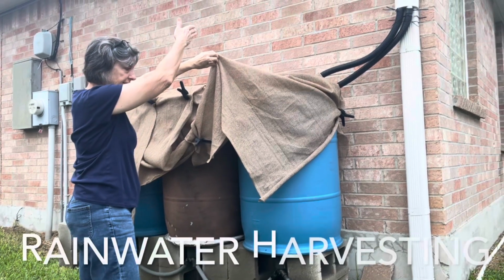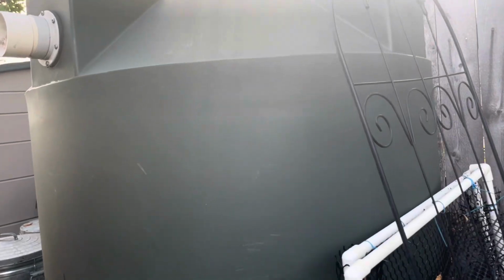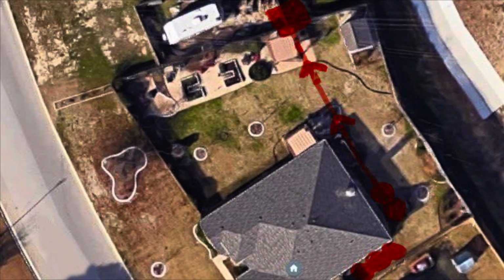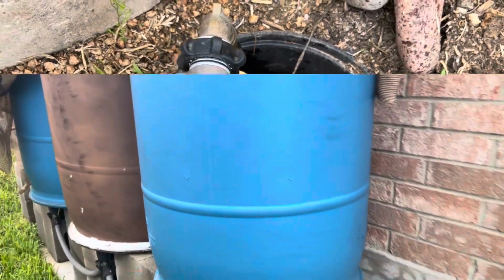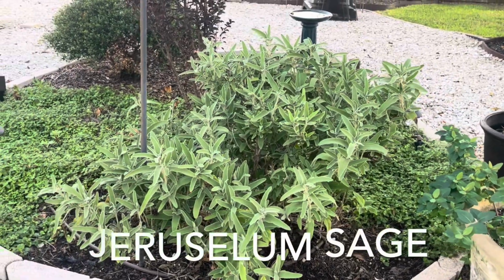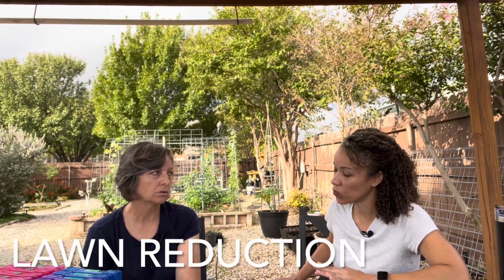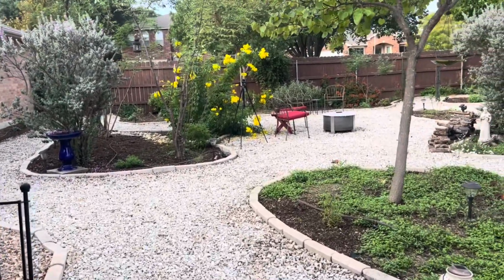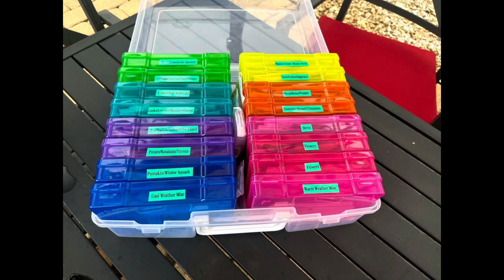Native perennials, raised bed vegetable garden, and rainwater harvesting in zone 8B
This is a beautiful perennial and vegetable garden in central Texas, zone 8b. Jean reduced her water hungry lawn by replacing much of it with great native and adapted plants that survived our 2023 summer. These include Jerusalem Sage, Texas sage, Horseherb, Turk’s cap, Esperanza, Mexican marigold mint.
The vegetable garden has lots of happy plants.  Mentioned or featured in this video were Juliet tomatoes, Kajari melon, and Armenian cucumber. Obviously there’s more but they’re too numerous to name them all😊
The rain harvesting system carries rainwater across 125ft of yard to extra storage and Jean’s vegetable garden. She accomplishesthis by using a solar powered RV pump. She even has a plug in pump for cloudy days.